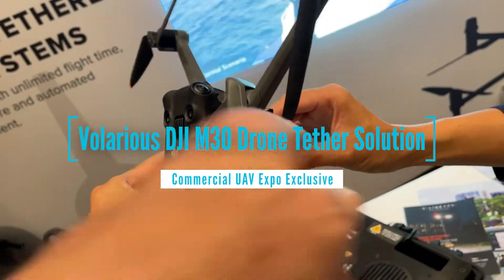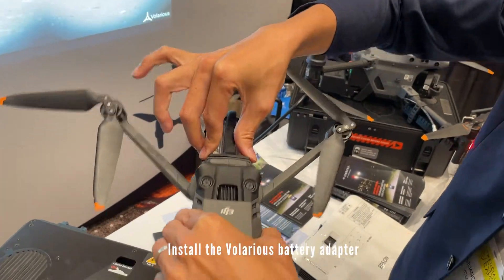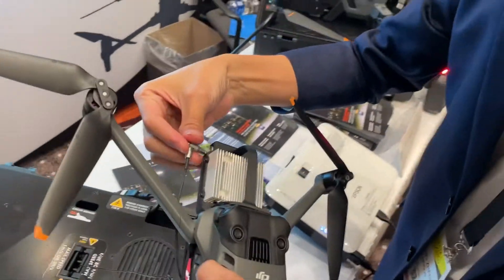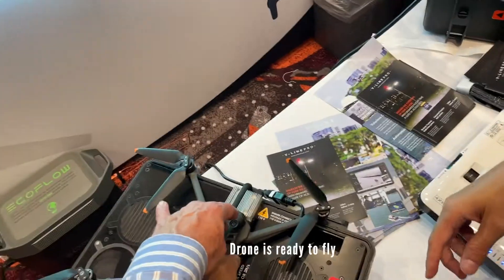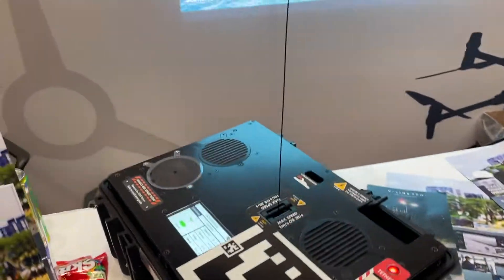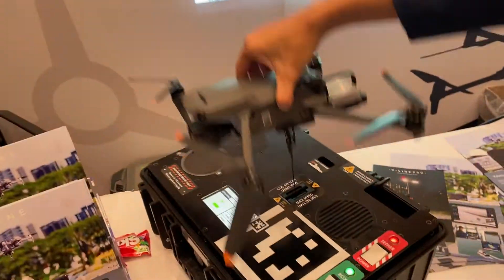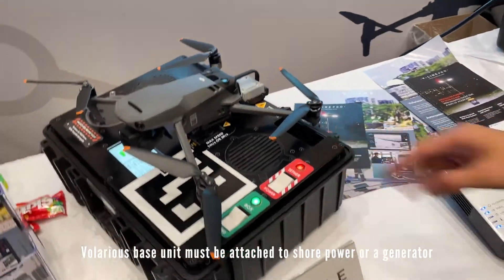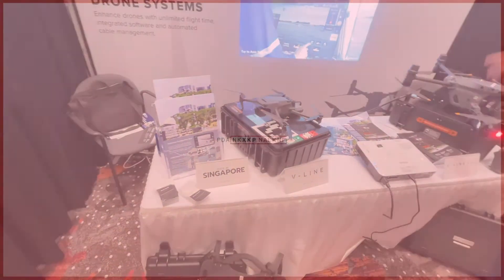Volarious tethered DJI M30 demo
In this video, Volarious CEO Zhang Weiliang demos the company's new tethered DJI M30 drone solution. The demo took place on the expo floor of the 2022 Commercial UAV Expo. Read the entire story on the Mobile Robot Guide website here: